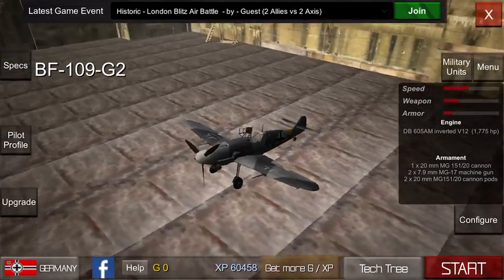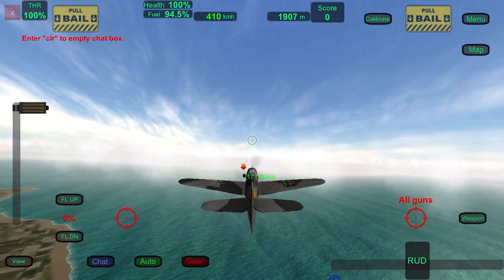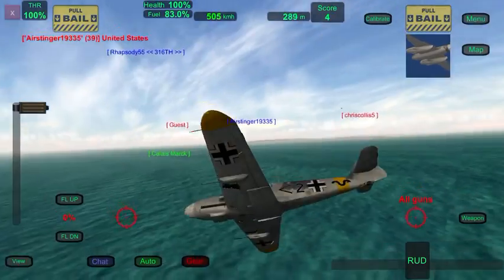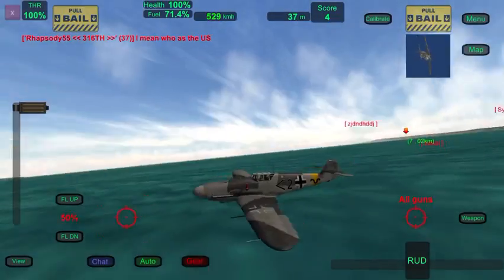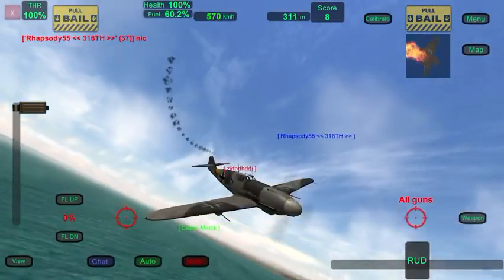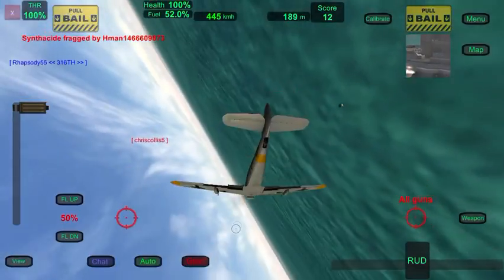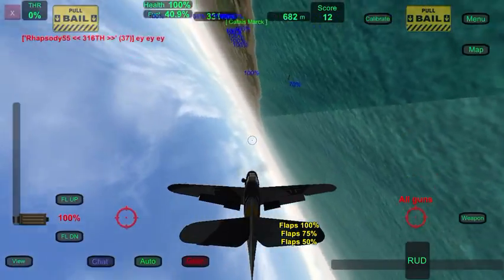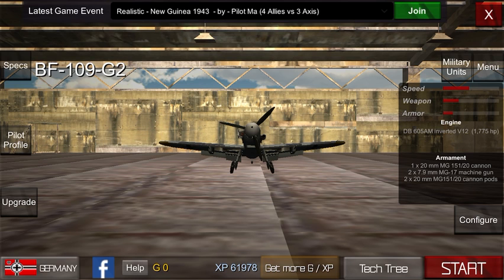How to b&z